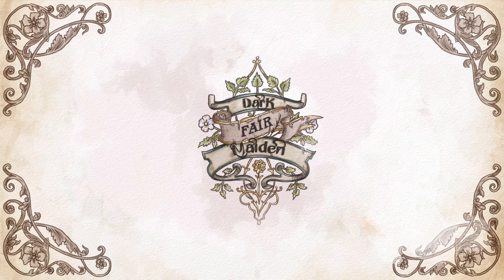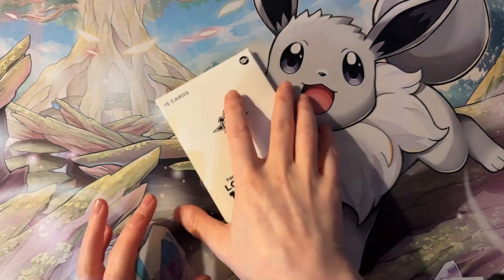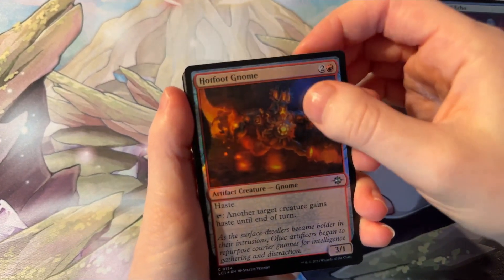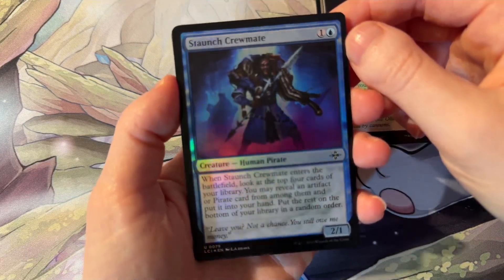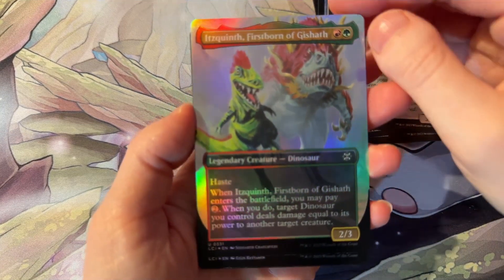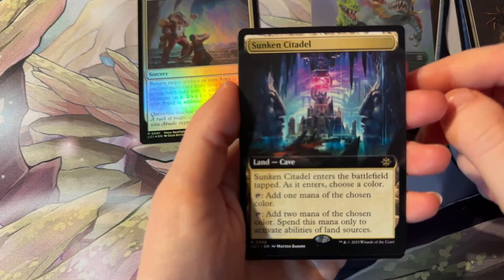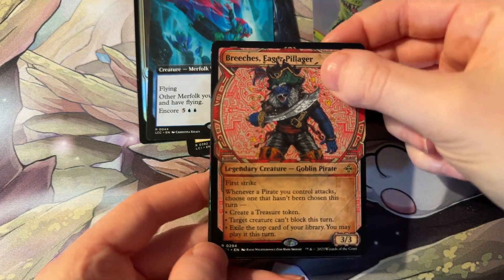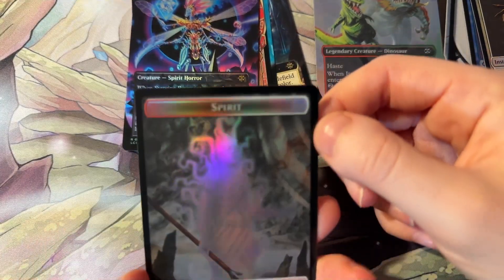The Lost Caverns of Ixalan | Epic Collector Booster Pack Reveal!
Join me on an exciting journey as I unbox the latest Magic the Gathering release - The Lost Caverns of Ixalan!